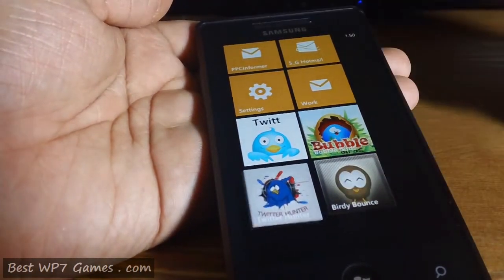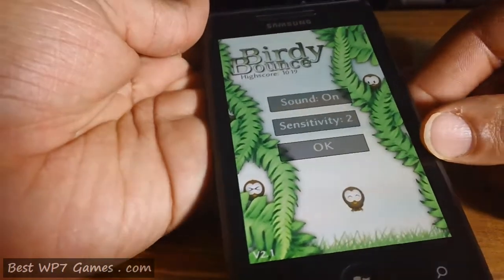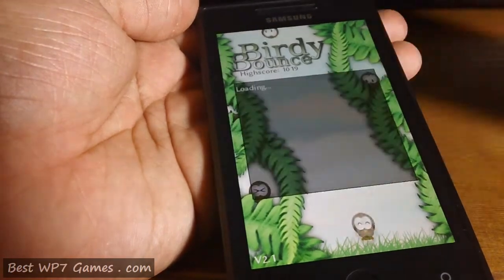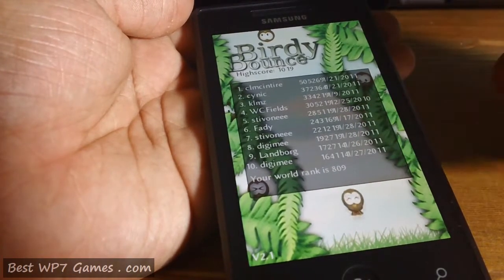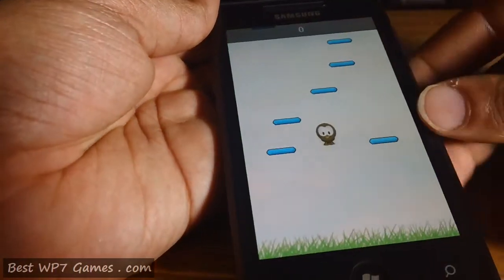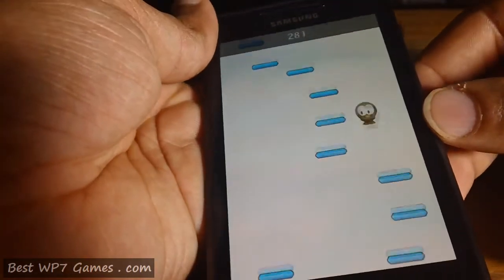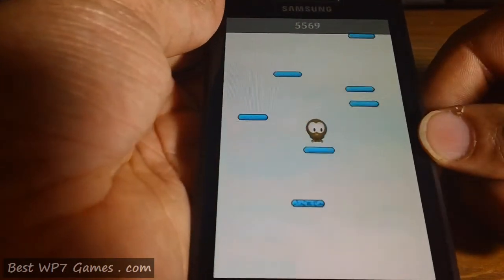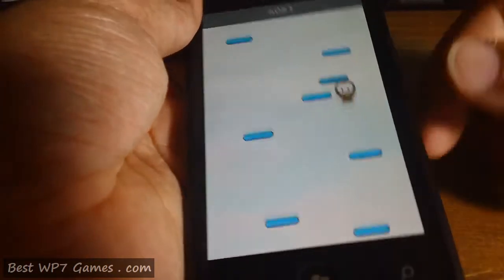Birdy Bounce 2.1.0.0 - WP7 Gameplay Video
*** NEW IN VERSION 2.1 ***- online leaderboard support- three control sensitivity modes- option to disable sound effects- performance improvements- say hello to the new birdy, isn't it even cuter than ever before?Marketplace Reviews:"Great control responsiveness, and fun yet addicting gameplay. The different platforms are all great, and the way the new high score is shown as you play is really well done.""This is a great bounce game. The controls are accurate, graphics simple, sharp, and cute and the gameplay is great.""Just when you think you can't get higher, you blow past the high score. Very addictive.""Effortlessly continuously entertaining while managing not to grow stale. The random generation of the level is spot-on.""Very addictive, very easy to play, very awesome."Game Description:In Birdy Bounce, you are steering a young bird on its way up to the horizon by using the accurate tilt controls of your Windows Phone 7 device. Be warned, the way is dangerous and many birds before you fell to their death. Only the fittest will survive this dangerous travel - how far can you get?The gameplay experience provides a vast amount of different platform types you can use to jump higher and higher. There will be breakable, moving or thorny platforms and even some that give you a turbo boost and some that vanish before your eyes when you aren't fast enough.The levels of Birdy Bounce are generated by an intelligent level randomization algorithm which provides a new experience every time you start playing while avoiding impossible situations to keep the fun for a long time.